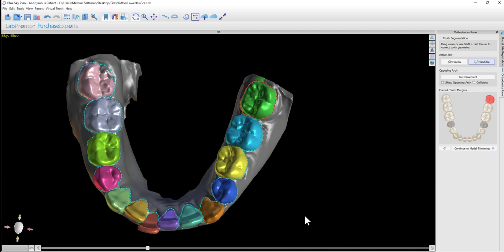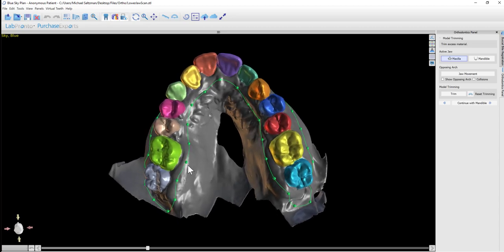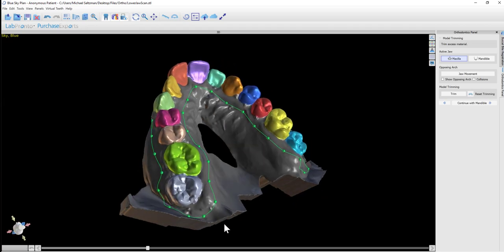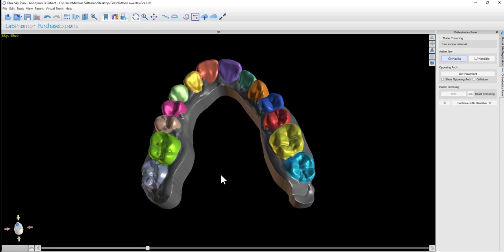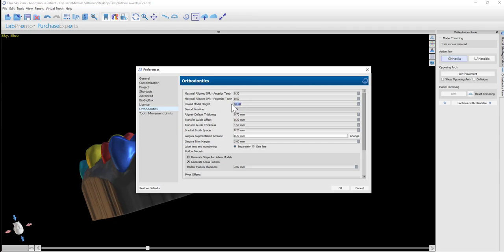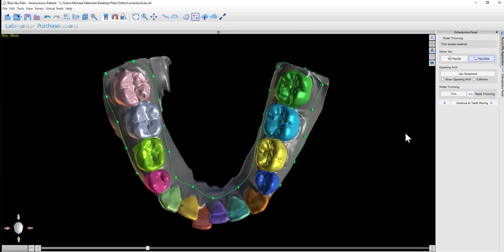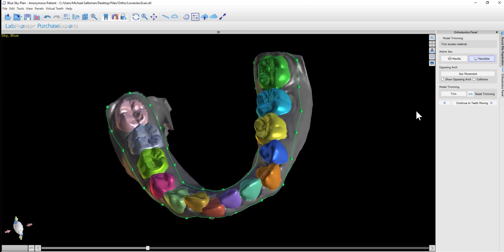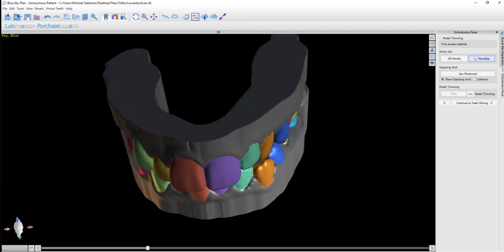BSP 4.7 Ortho - Automatic Model Trimming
This video will demonstrate how the software automatically trims and cleans the ortho model to save on print time, print material and reduce errors